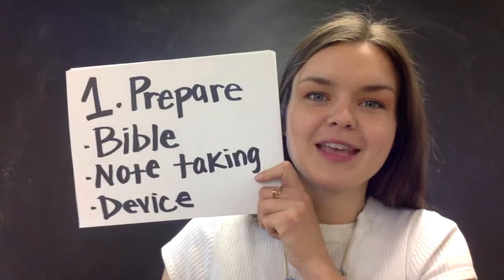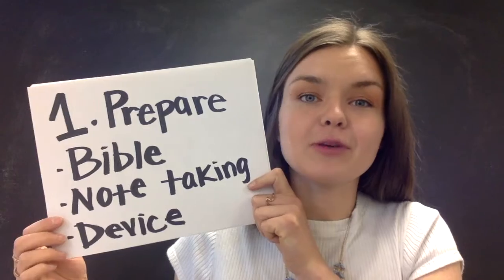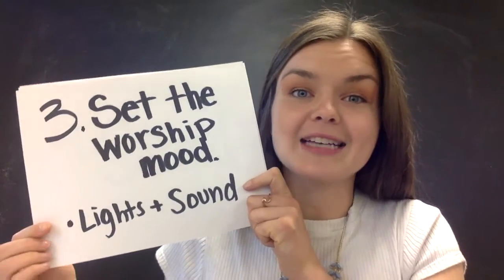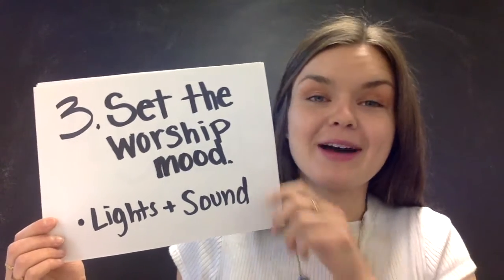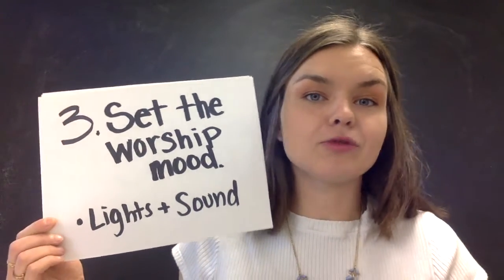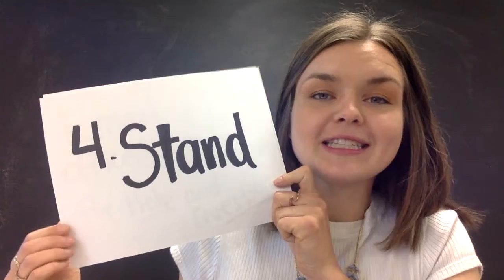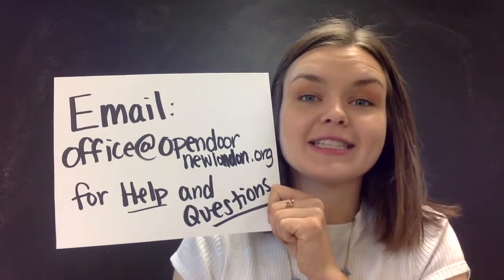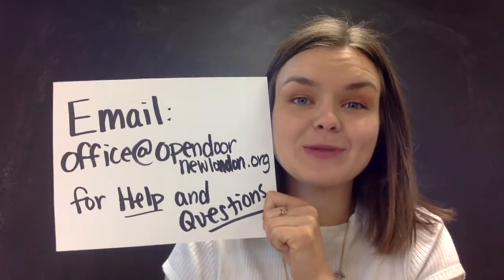Worship Tips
Are you finding it hard to worship from home? Is feeling connected in worship just not the same for you at home as it was in church? If so, you are not alone! We have come up with some tips that we hope will help you have a better worship experience at home!